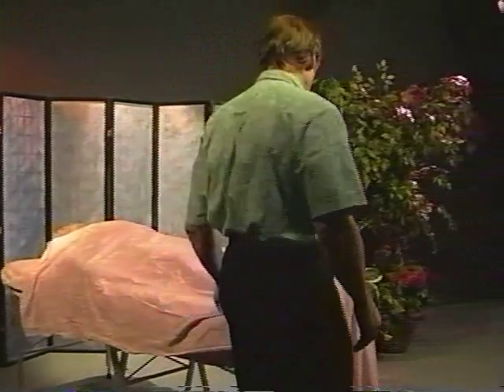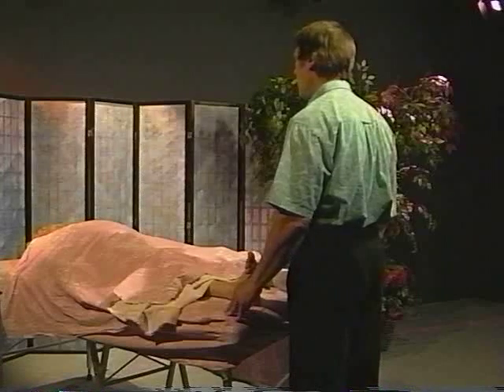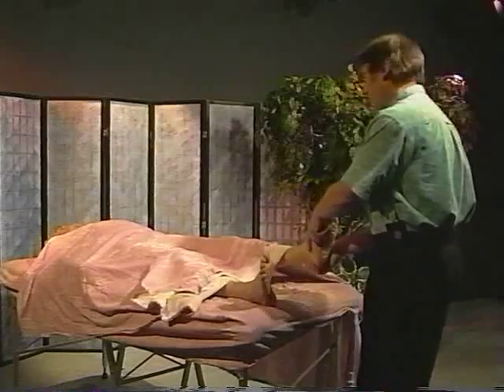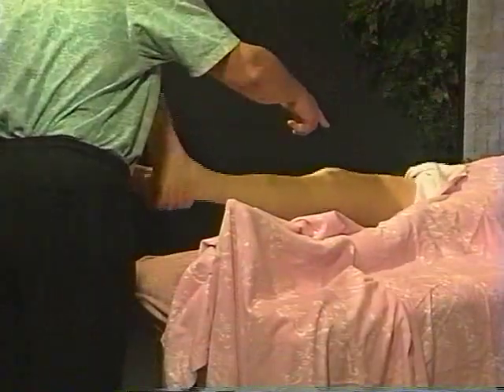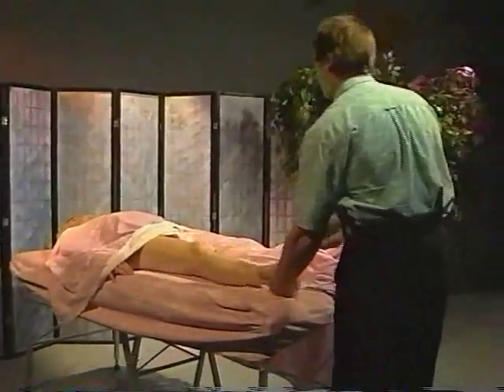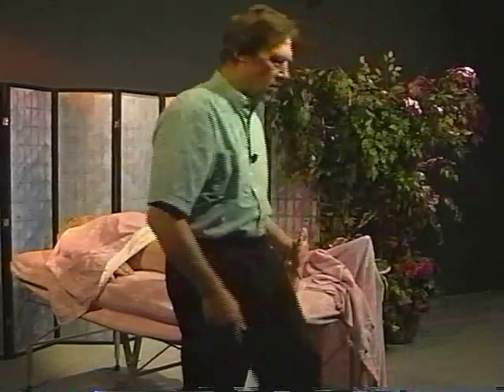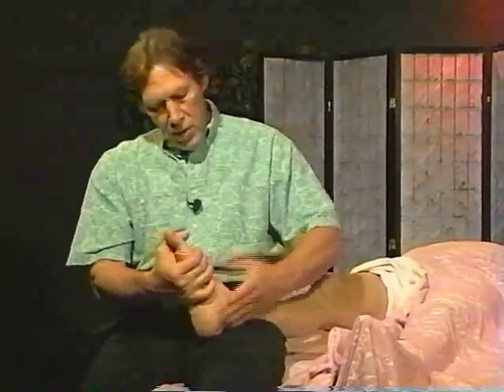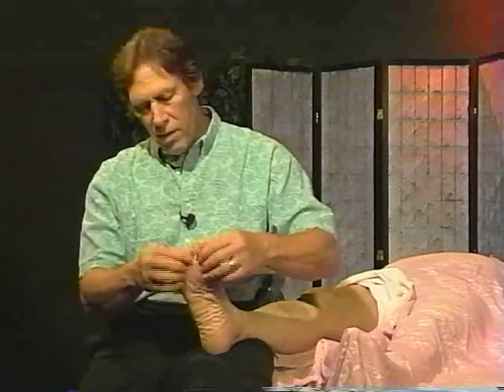Tai Chi Massage Demonstration - Part 1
Part 1 of 8. Special educative body therapy taught by Tai Chi expert Michael Gilman. Opens the body, reduces stress, allows free flow of energy. Unique and effective. Part 1 shows how to work on the right foot. This demo is part of a 7 hour detailed course teaching this method. store to purchase entire course.